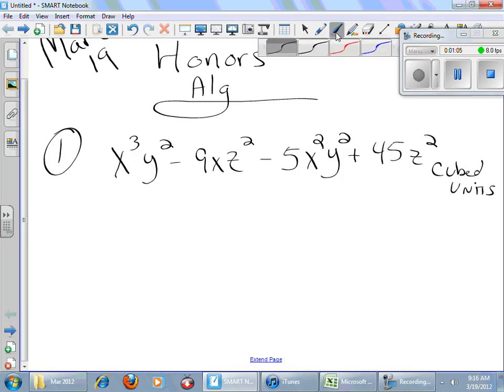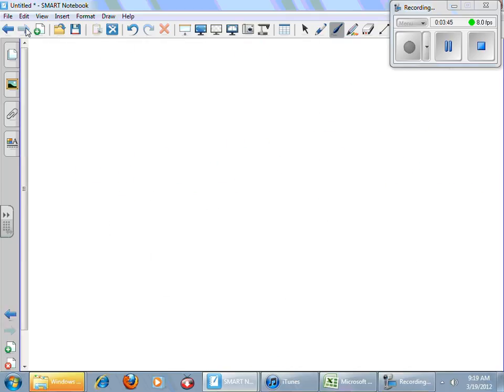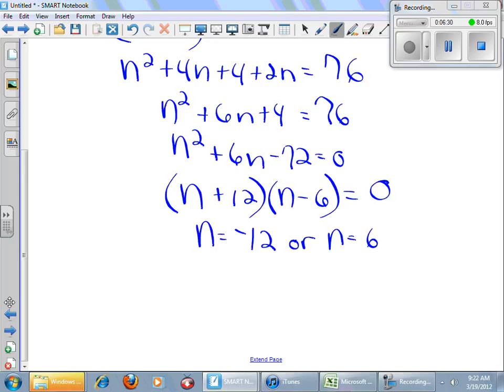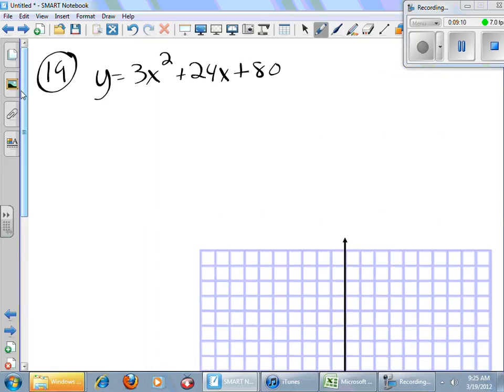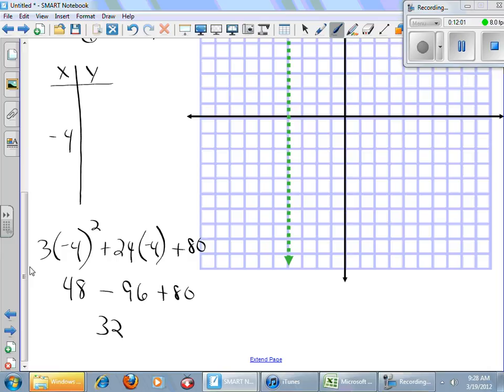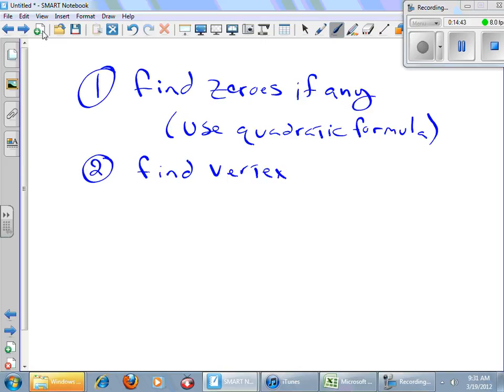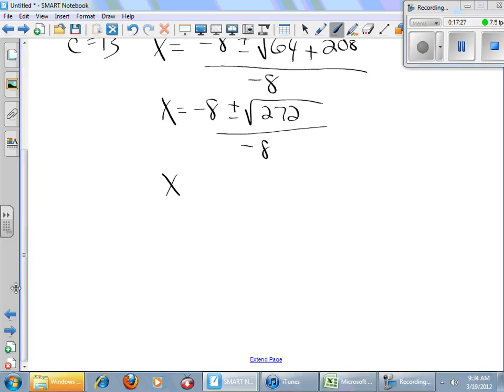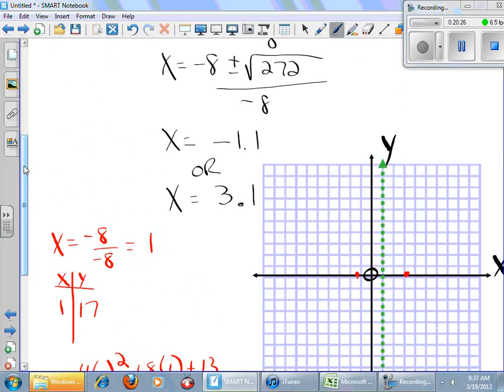March19 more parabolas